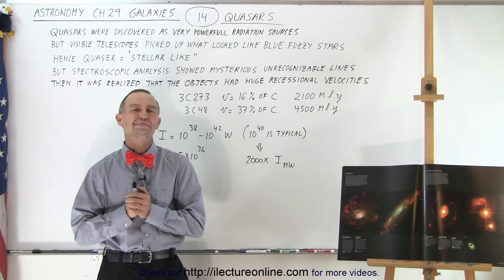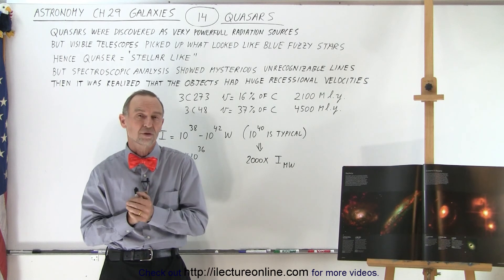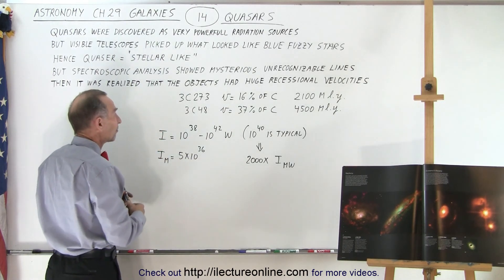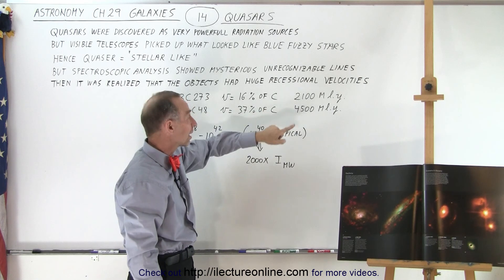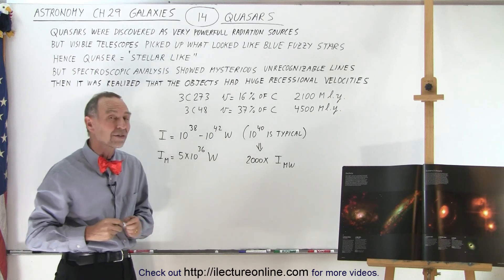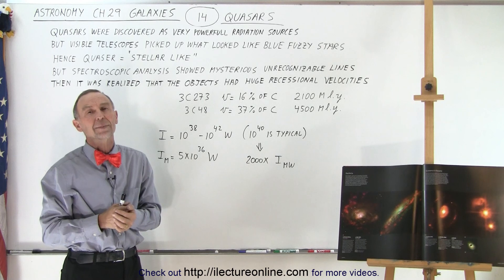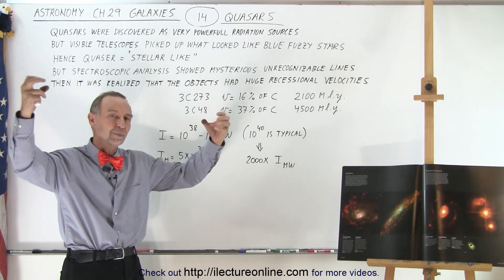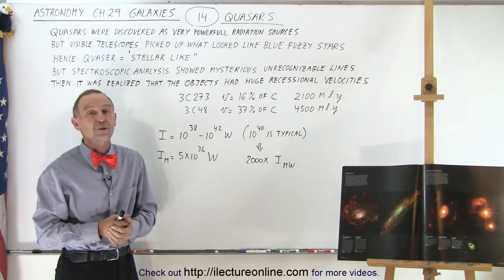Astronomy - Ch. 29: Galaxies (14 of 14) Quasars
We will learn quasars (stellar like) were discovered as very powerful radiation sources but visible telescopes picked up what looed like blue fuzzy stars.